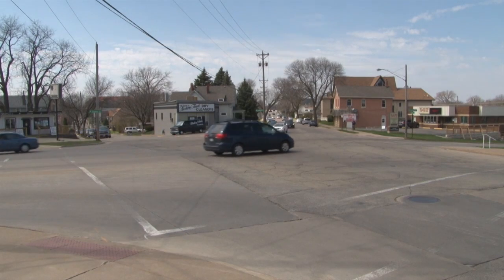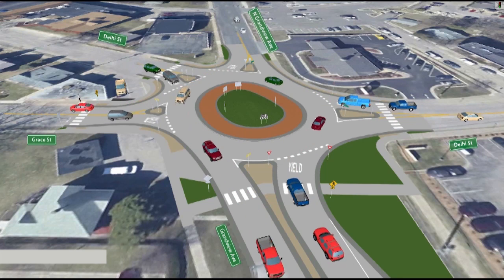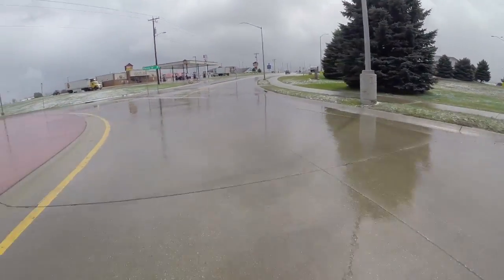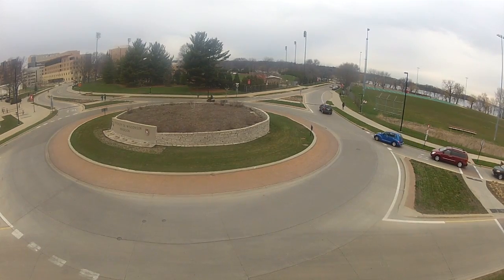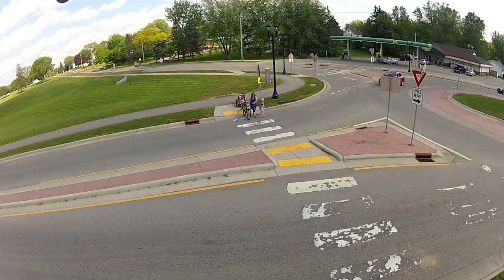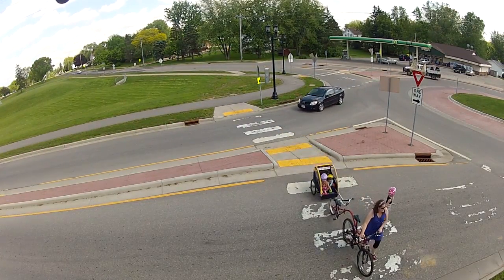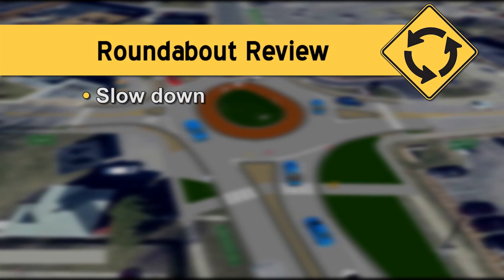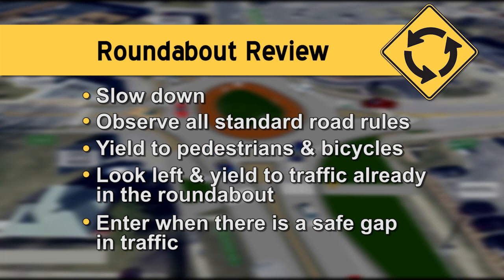Roundabouts Explained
This video was produced by the City of Dubuque, Iowa, Cable TV Division in preparation for the City's first modern roundabout project at the N. Grandview Avenue/Delhi Street/Grace Street intersection.